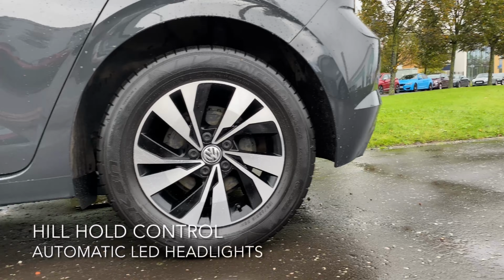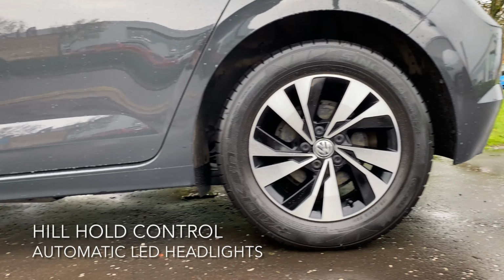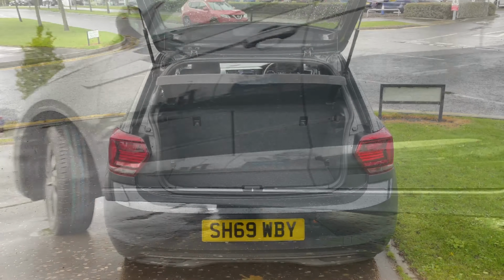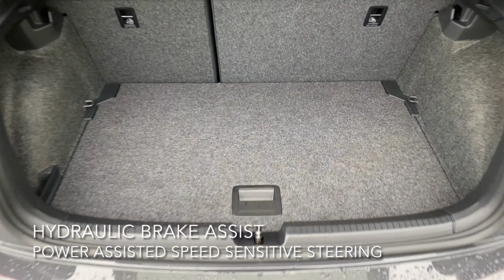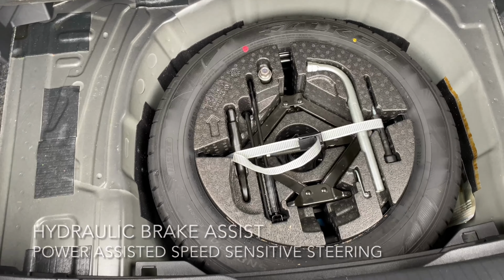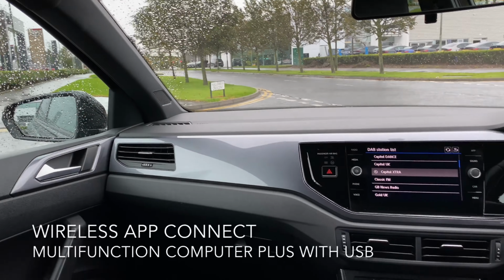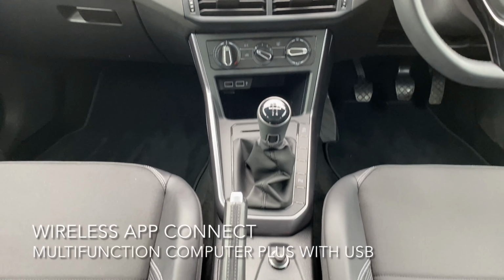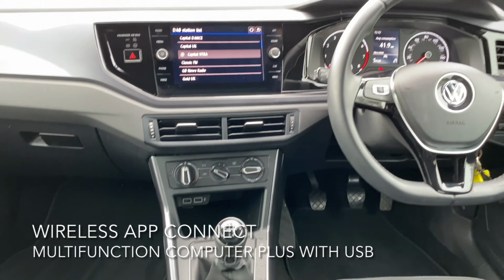Polo SH69 WBY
***SAME DAY DELIVERY AVAILABLE***

Volkswagen Polo MK6 SE Hatchback 1.0 TSI 95ps 5dr
19,802 miles

Bluetooth connectivity
Wireless app connect
DAB digital radio
Automatic LED headlights
Hydraulic brake assist
Power assisted speed sensitive steering
x2 USB port with Apple and Android CarPlay
Hill hold control
Light and vision pack
eCall - Emergency call service
Multifunction computer plus

2 years VW Approved Used Warranty
2 years Roadside Assistance
2 x Services with our Volkswagen finance PCP deals T&Cs apply